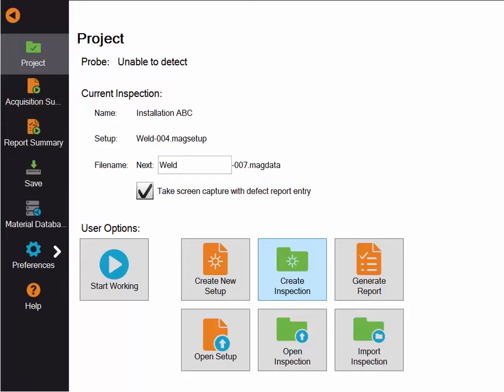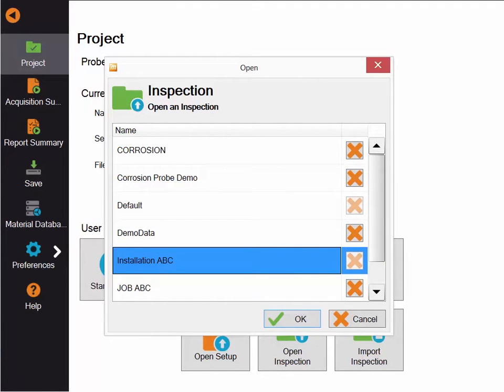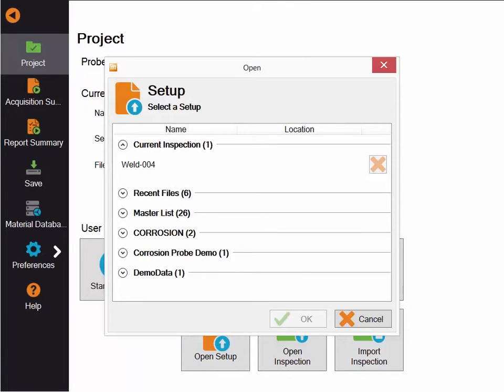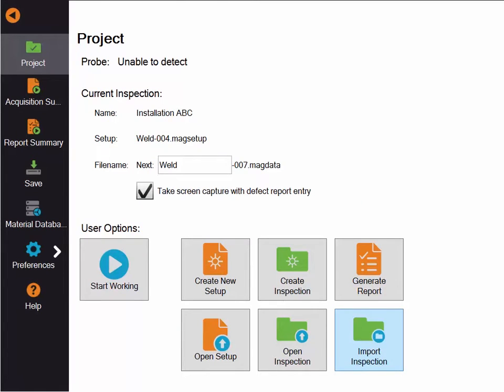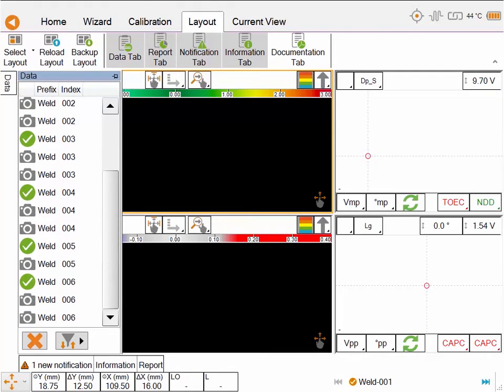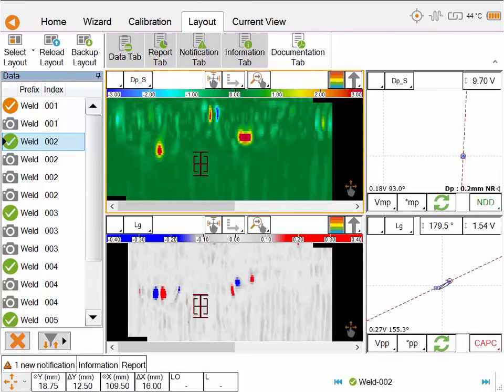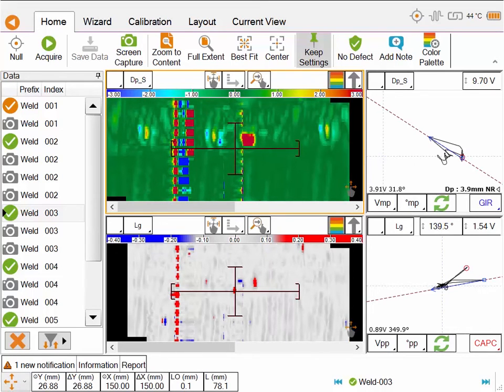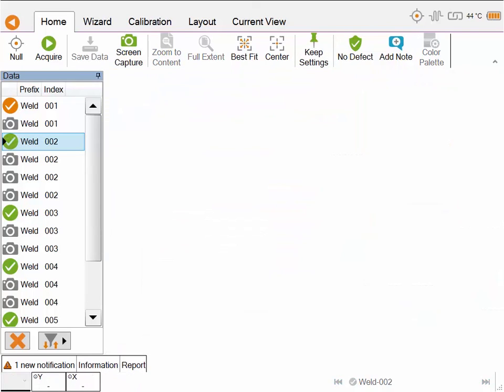How to Manage Data Files, Setups, and Inspection Folders on Reddy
Have you ever had trouble managing inspection data files, setups, and folders? Reddy, the leading eddy current array test instrument, makes that job a cinch. Watch the video to find out just how easy it is.

Leave your comments in the comments area and feel free to let us know what other topics you'd like us to talk about.